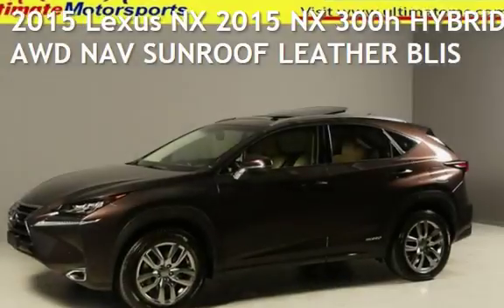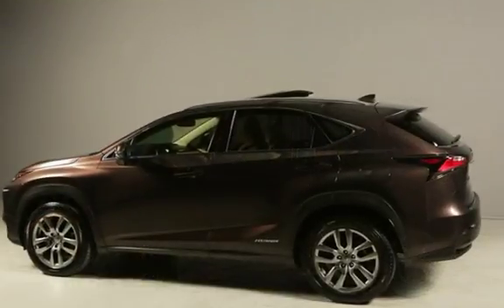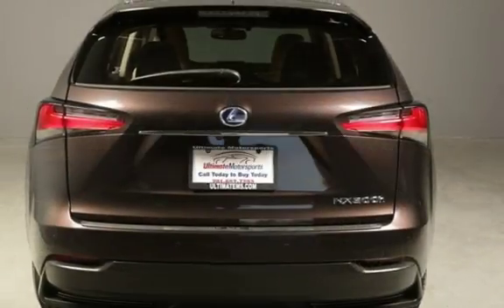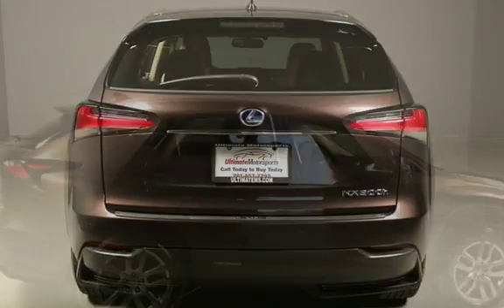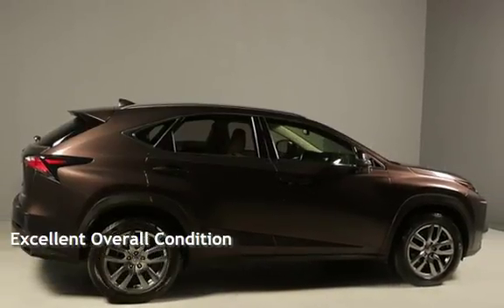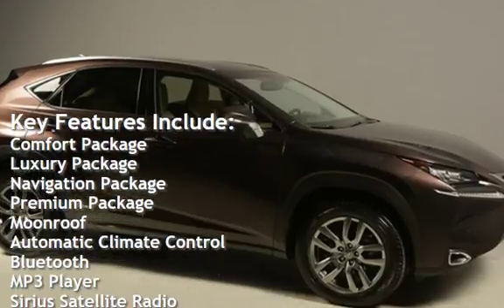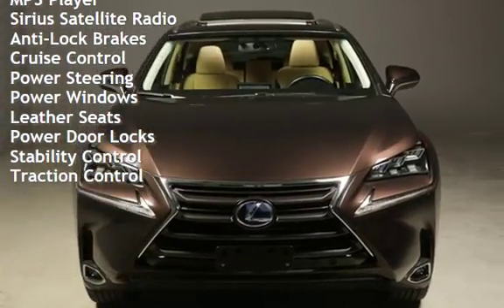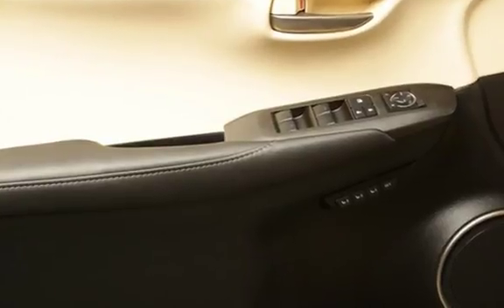2015 Lexus NX 2015 NX 300h HYBRID AWD NAV SUNROOF LEATHER BLIS for sale in HOUSTON, TX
2015 Lexus NX 300h Hybrid
All Wheel Drive
34+ MPG

LEATHER !  LED HEADLIGHTS !
POWER LIFT-GATE !
FOG LIGHTS !
BLUETOOTH !

20+ PICTURES BELOW AFTER DESCRIPTION

Beautiful Fire Agate Pearl on
Beige Leather Interior!!